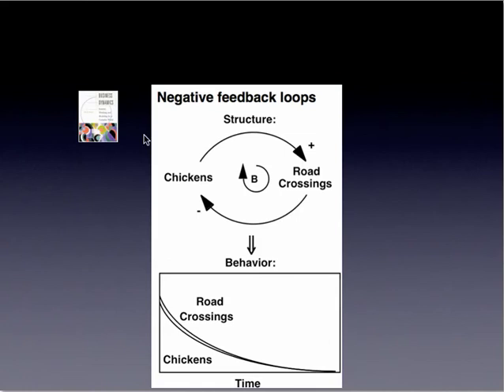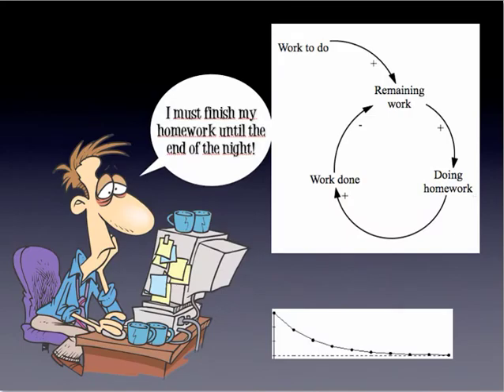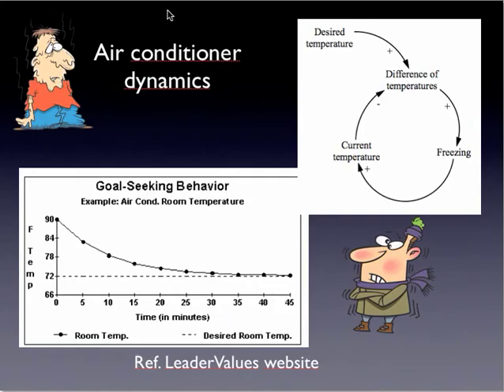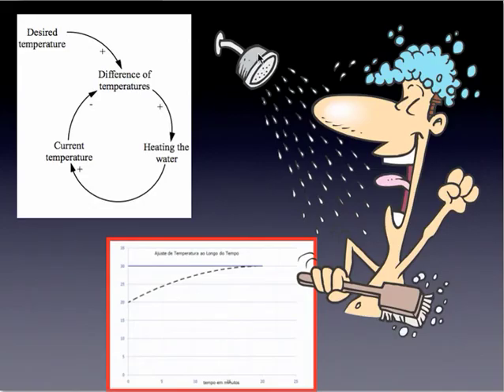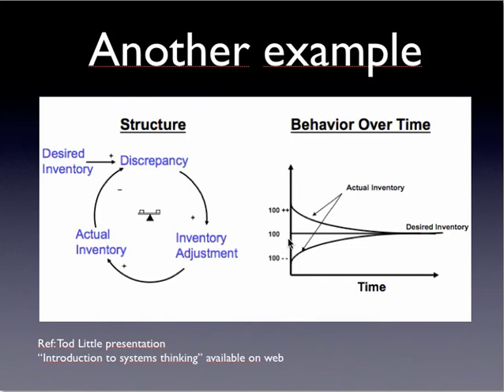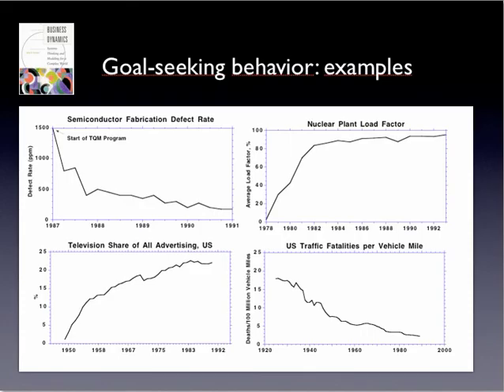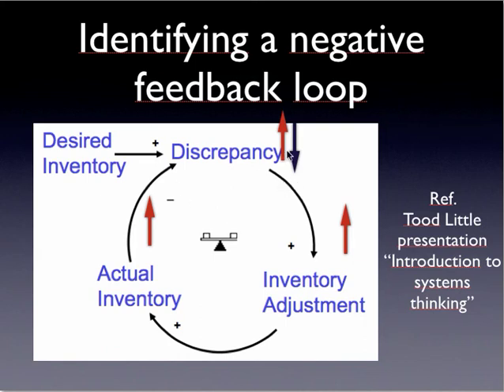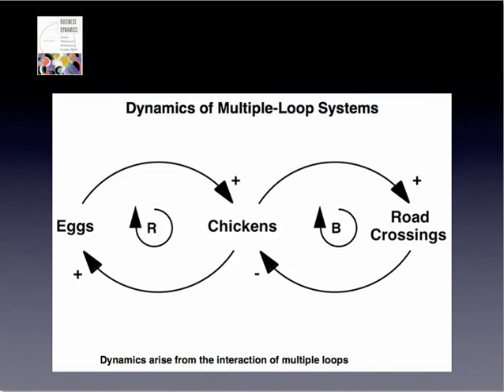lecture12final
In this video I talked about negative feedback loops and give examples.I invite you to visit my there are a lot of system dynamics information ( links, models, etc).